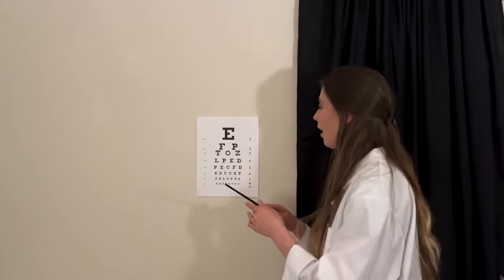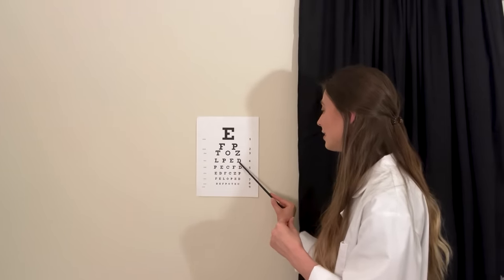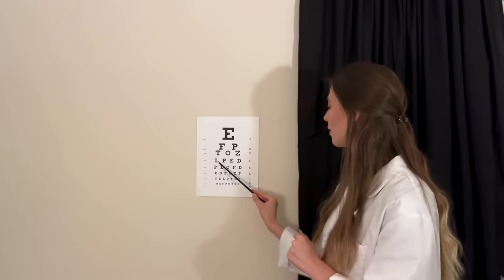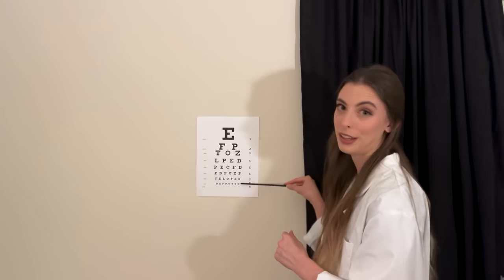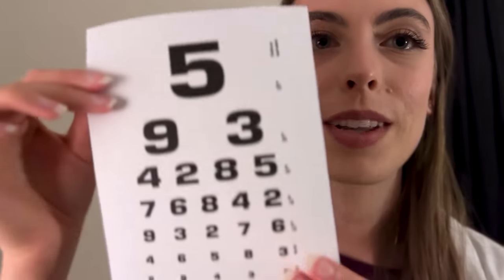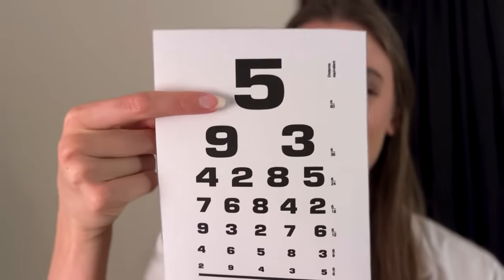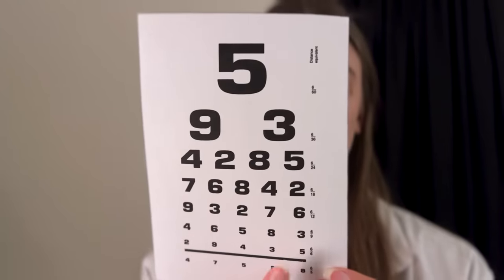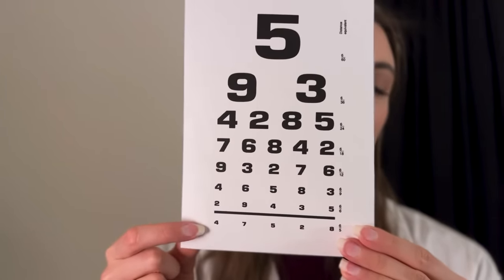A Completely Normal Eye Exam | ASMR Roleplay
asmr eye exam roleplay, soft spoken, asmr relaxing video for sleep, light triggers

Happy Halloween 🎃

~Em 🌻

ASMR, or Autonomous Sensory Meridian Response, is used to describe a calming tingling sensation in the scalp and spine, triggered by certain sounds, visuals, and patterns. It is also used to describe a growing genre/community on Youtube. These videos are dedicated to helping millions of people experience ASMR, as well as overcome insomnia, anxiety, and countless other mental ailments. As such, all roleplays are fictional, and you should always consult with your doctor or physician for medical advice.

Gaming Livestreams HAVE BEEN MOVED TO THIS CHANNEL!!!

DEAR YOUTUBE, THIS VIDEO IS A SLEEP AID.